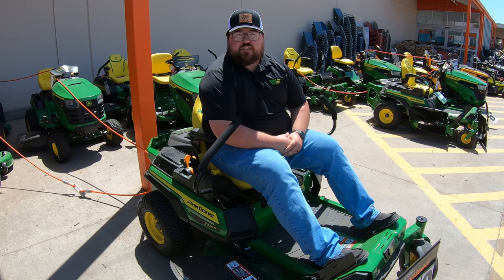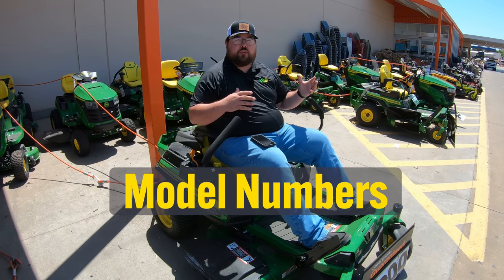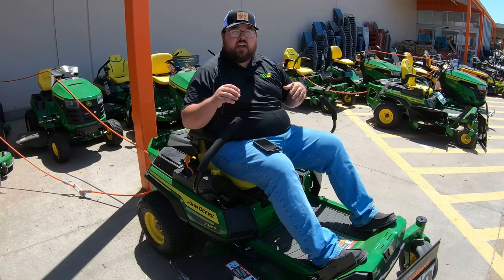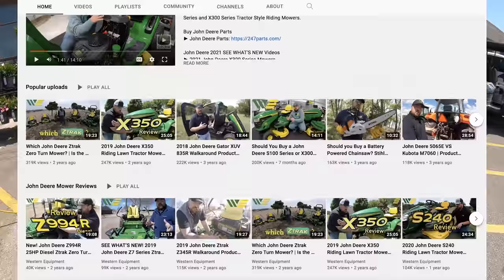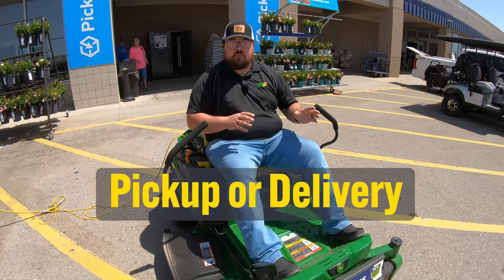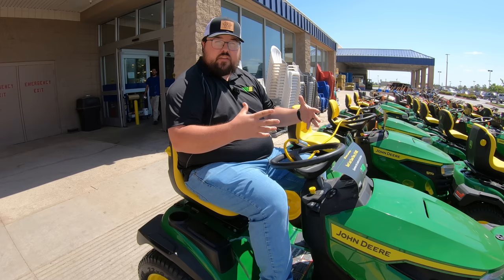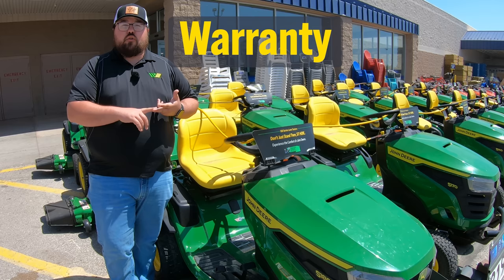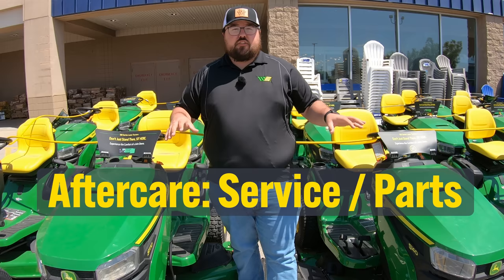Lowe's & Home Depot John Deere Mower Buyer’s Guide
In this video we give a full break down of all John Deere mower models that are offered at Lowes and The Home Depot. We also give a thorough run down of the full purchasing process to make sure you don't miss out on anything when buying a John Deere mower from these two large retail stores!

Similar Videos:
► Which John Deere S100 Riding Lawn Mower Should You Buy? | John Deere S100 Series Buying Guide

0:00 - Misconception About Mowers Being Different
0:53 - Identifying Mower Model Numbers
1:19 - Home Depot Models Overview
2:17 - Lowe's Models Overview
3:41 - Considering Attachments and Bundles
4:03 - Purchasing Process
4:55 - Dealing with Taxes and Finance Options
6:06 - Protection Plans and Warranties
7:21 - Service After Sale
9:30 - Conclusion